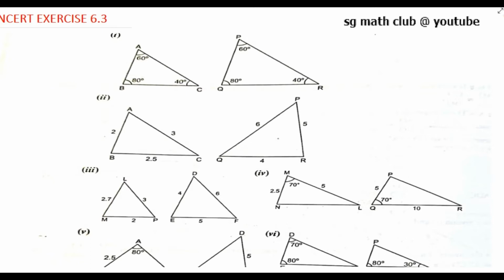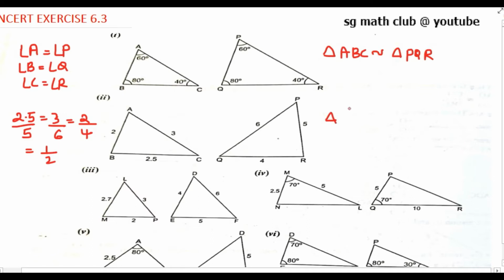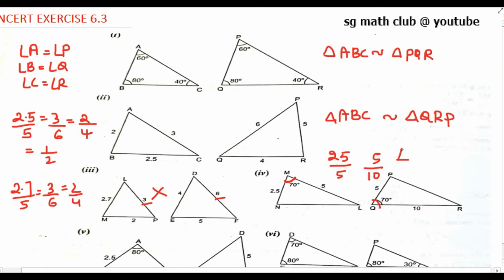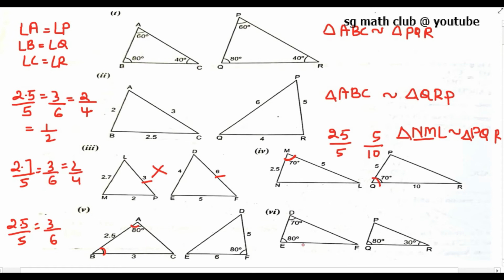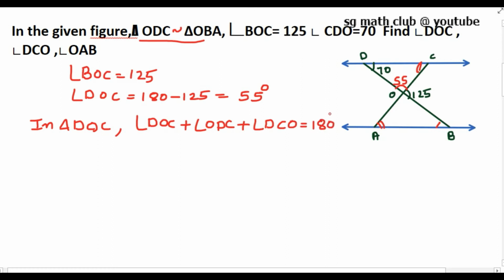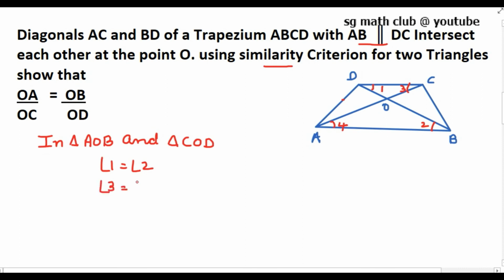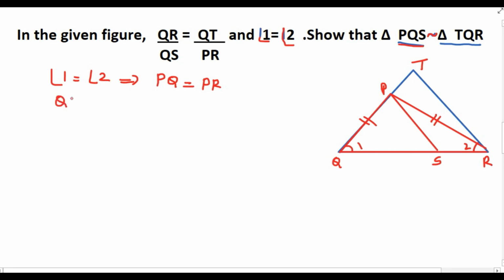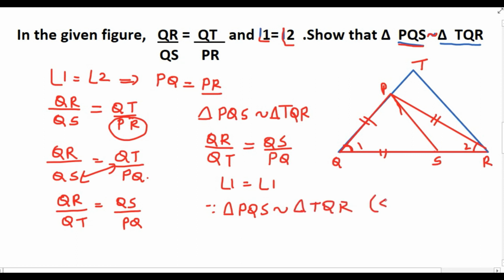Triangles class 10 CBSE - NCERT exercise 6.3-1,2,3,4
Examples involving Criteria for similarity of triangles-AAA similarity Criteria, SAS similarity criteria,SSS criteria